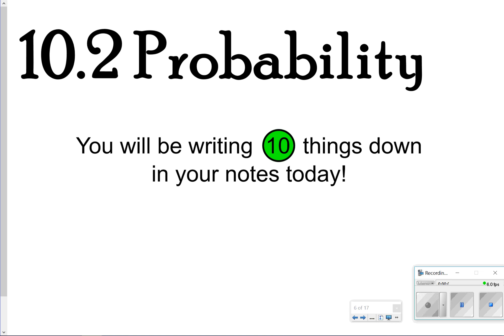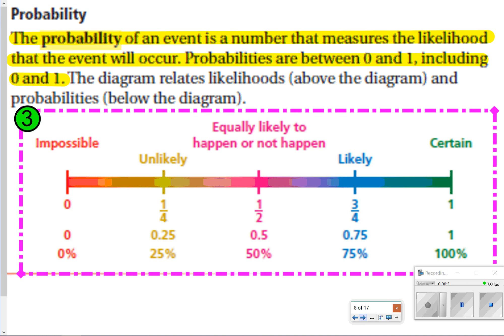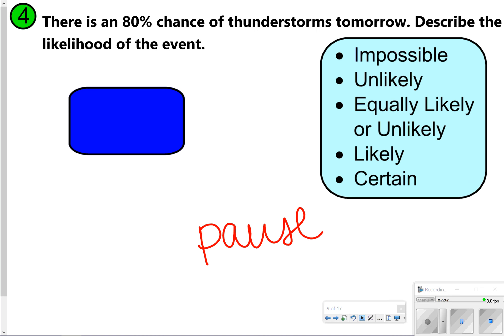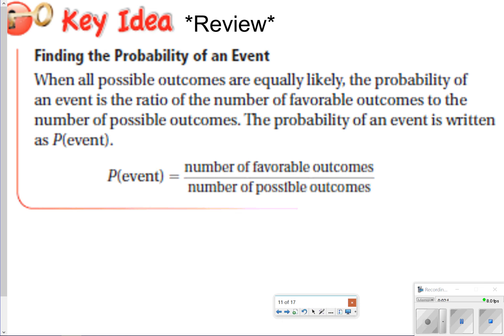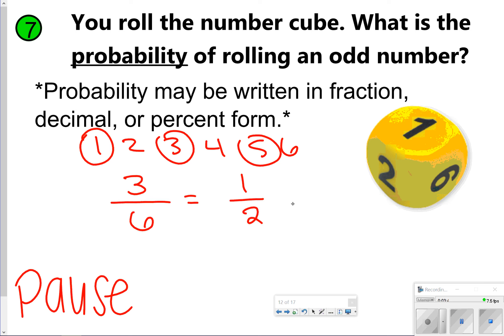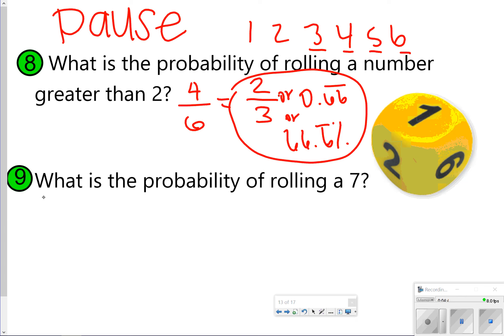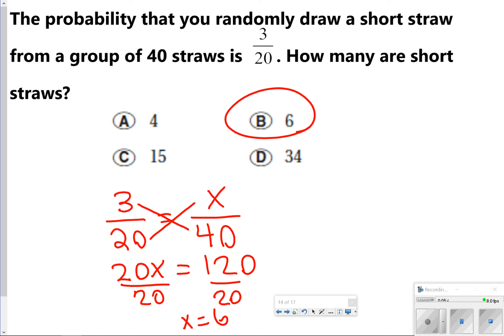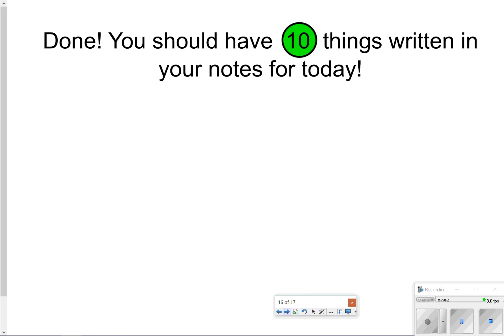10.2 Probability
Learn the scale of probability and how to find the probability of certain events.